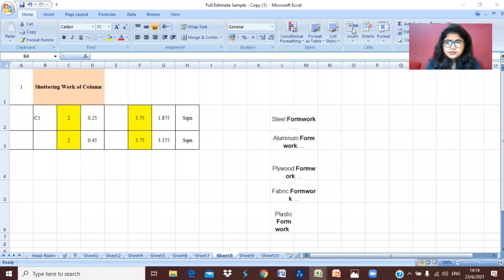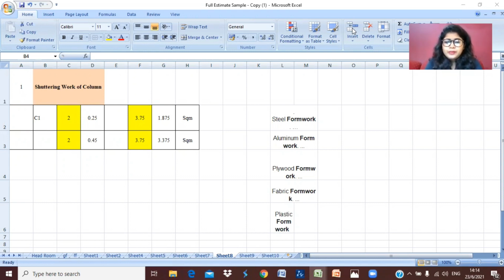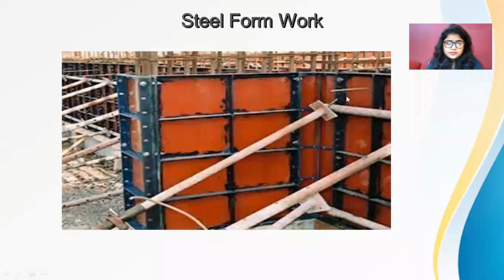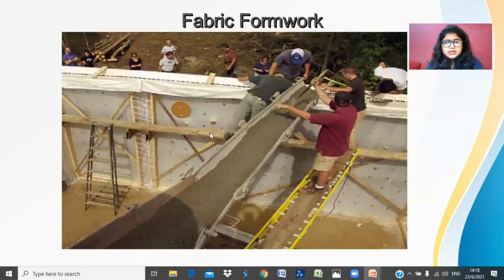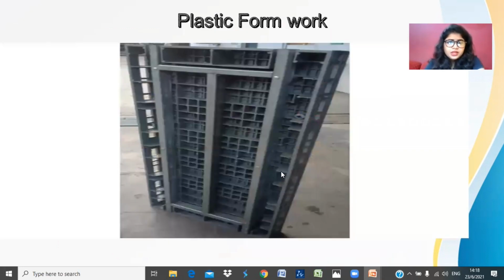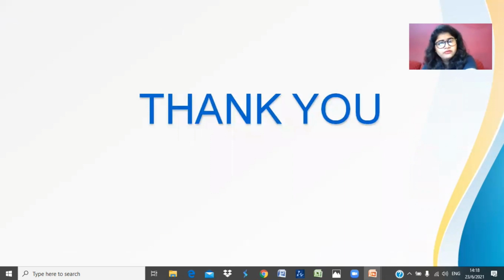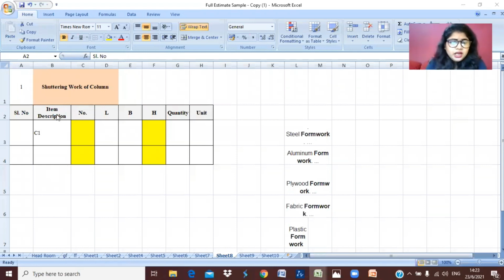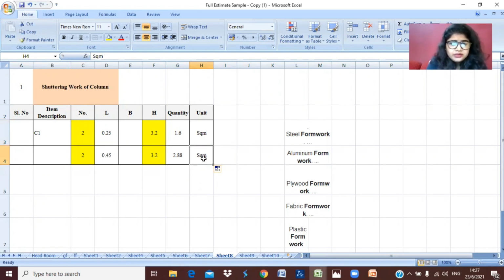Types of Formwork and its Calculations|| Estimation Tutorial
Formwork is temporary or permanent molds into which concrete or similar materials are poured. In the context of concrete construction, the falsework supports the shuttering molds.